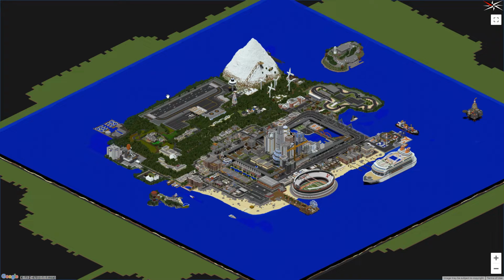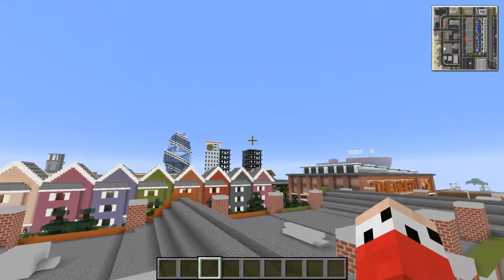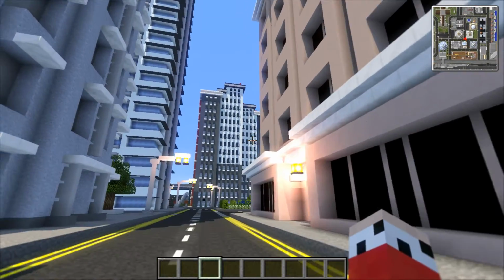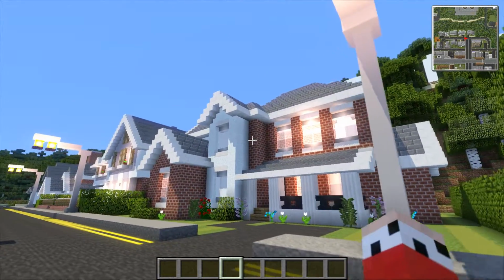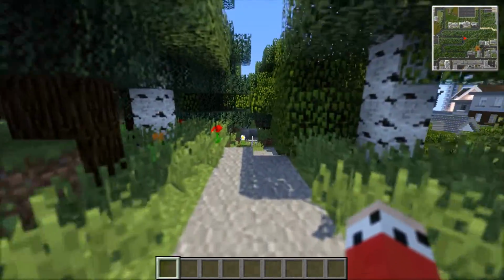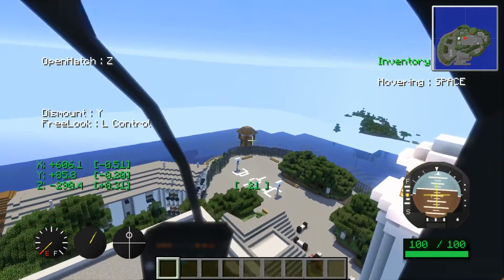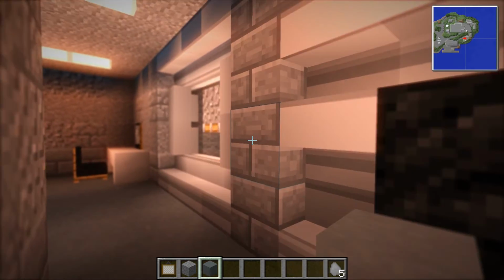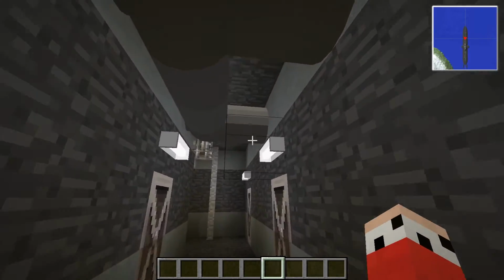How To Build A City :: Minecraft :: Inspirational World Tour :: E350